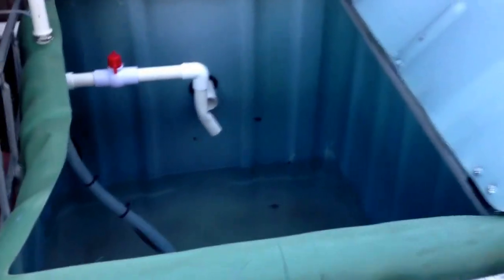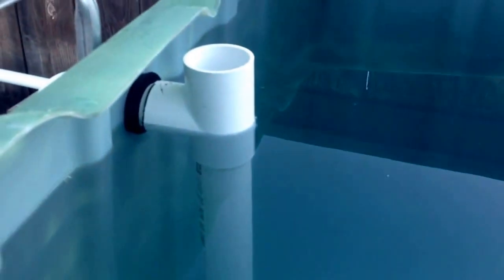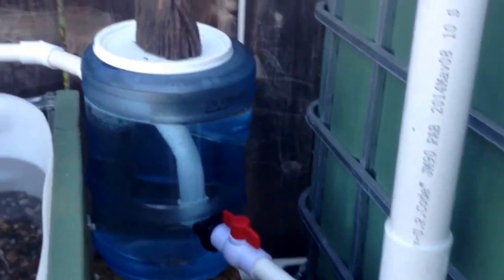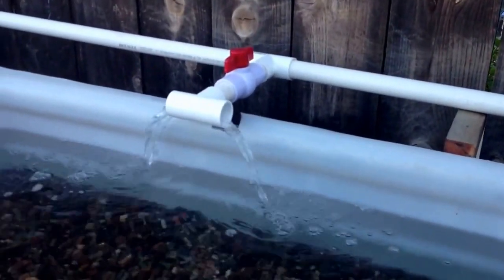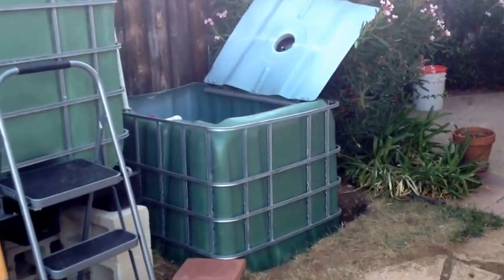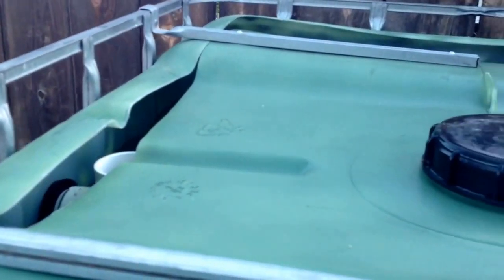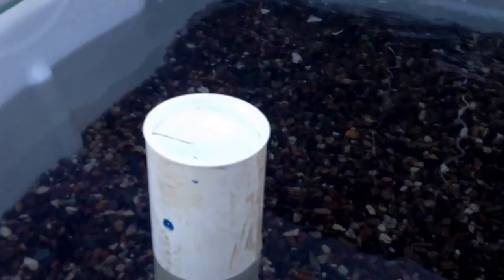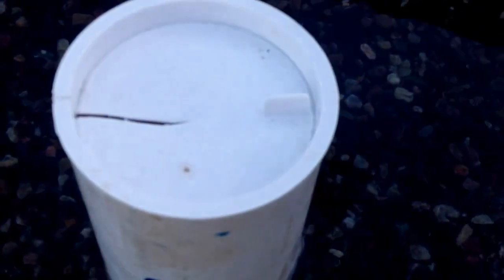Aquadroyd's new Aquaponics System.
Here is a first look at my new aquaponics system... Consisting of a 175 gallon sump tank, a 250 gallon fish tank and 2 grow beds. All made from 3 IBC totes... I designed it completely in SolidWorks, down to the fittings and pipe length then printed out the BOM and went shopping! Custome swirl filter and custom air pumping system. Took me 4 weeks to build, about 60 hours including the design time... More videos to come of this new aquaneering adventure!